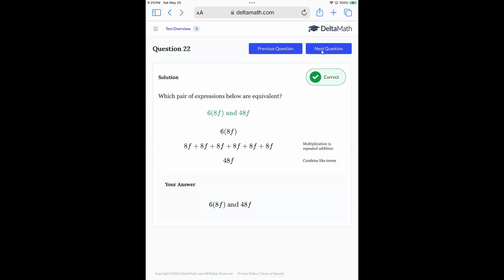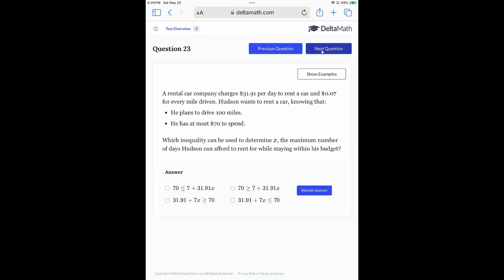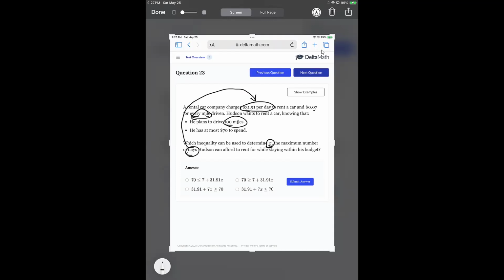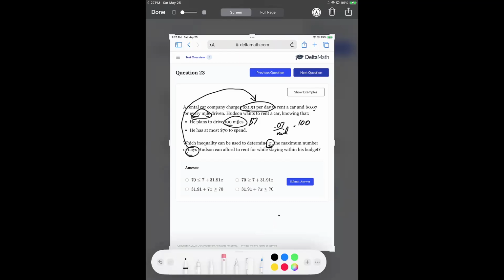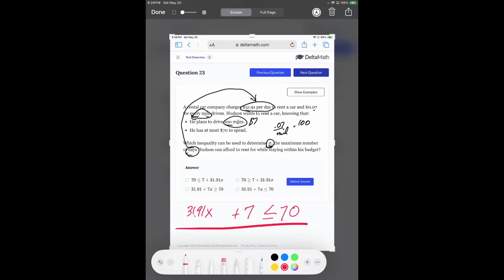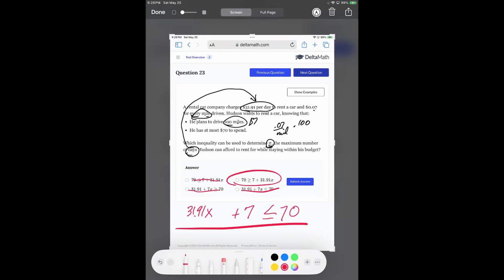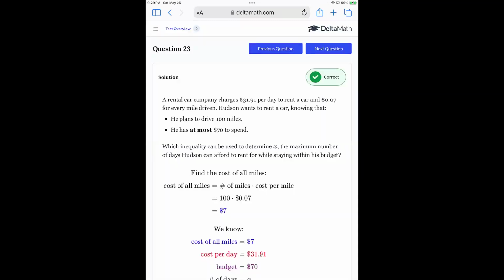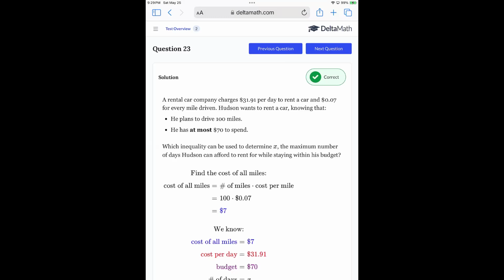Delta Math Algebra 1 Regents Review 2 Q23